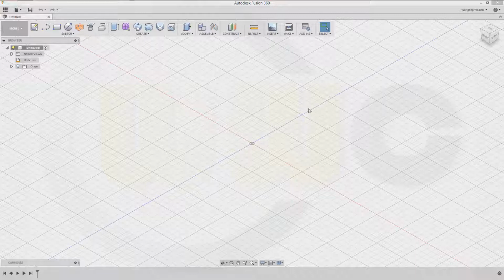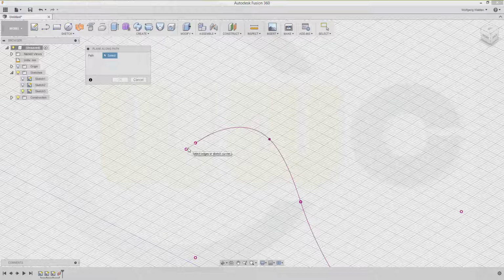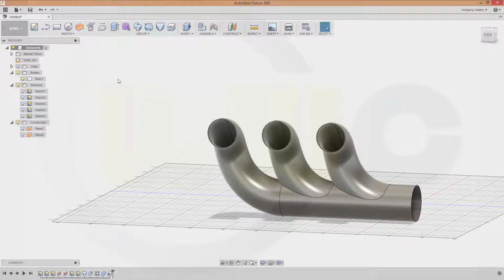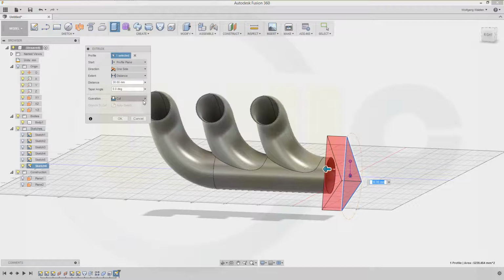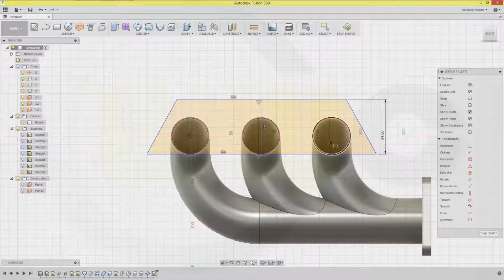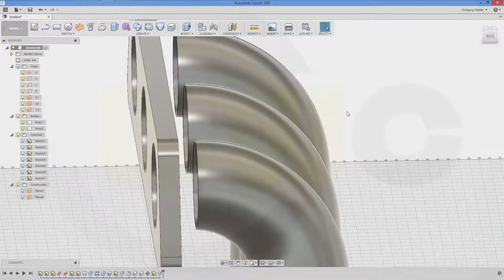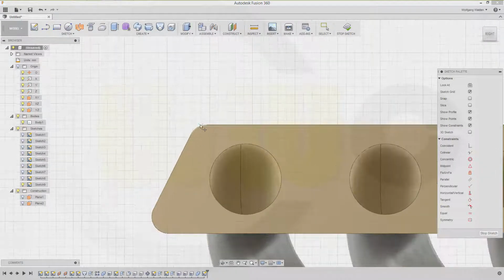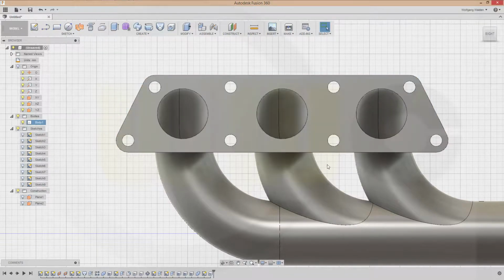12.2 Abgaskruemmer - Exhaust Manifold - Autodesk Fusion 360 Training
This is the loft variant. A little bit tricky to get the 3D curve centerline for the loft. Still a rough and edgy video because it is only my 4th exercise with Fusion 360. But anyway - enjoy!